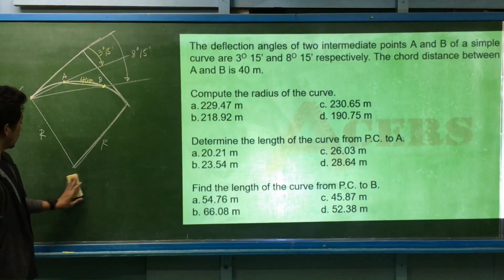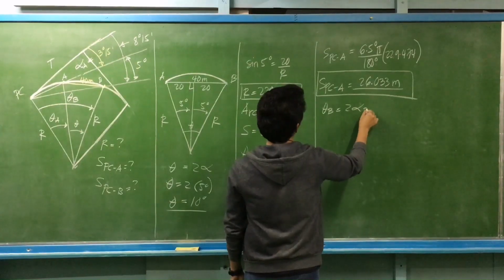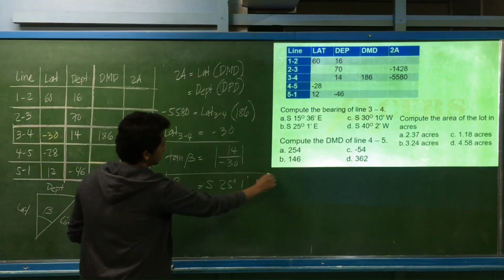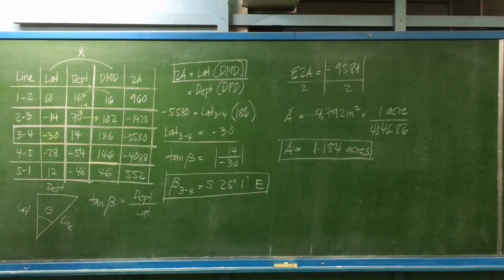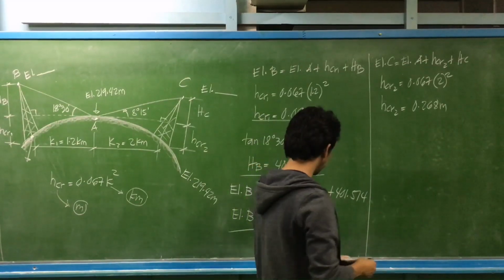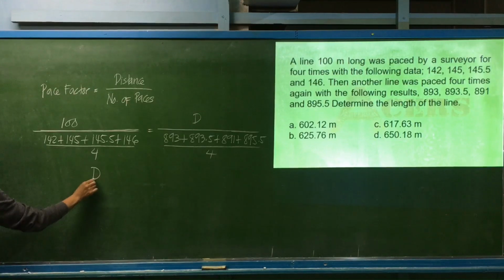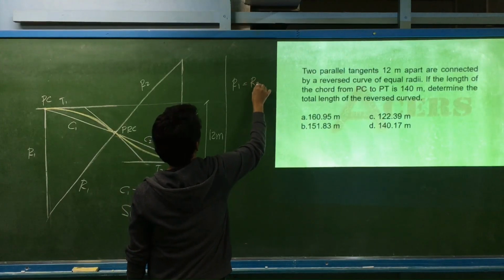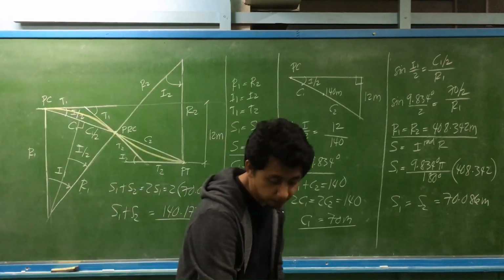Surveying part 1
Mixed problem in Surveying for Civil Engineering Board Exam